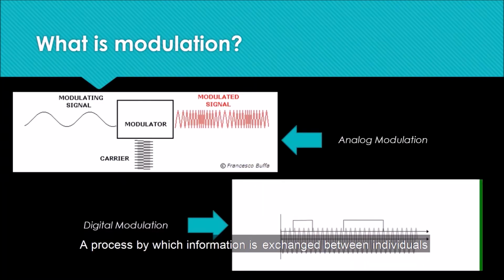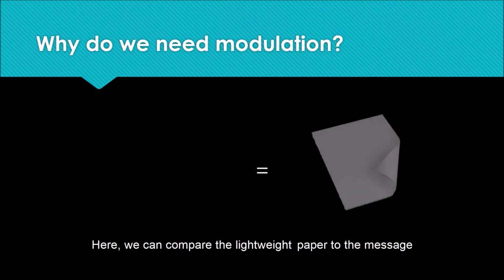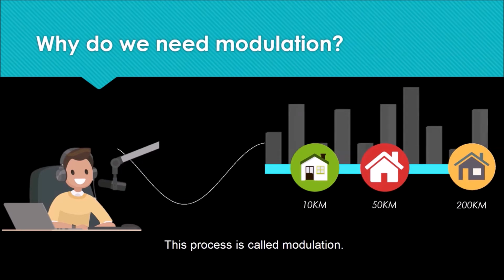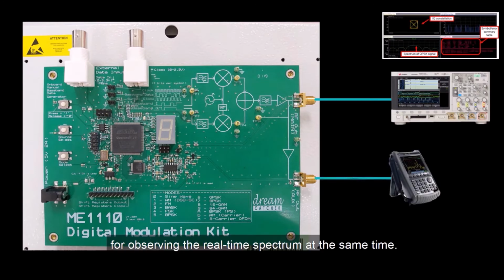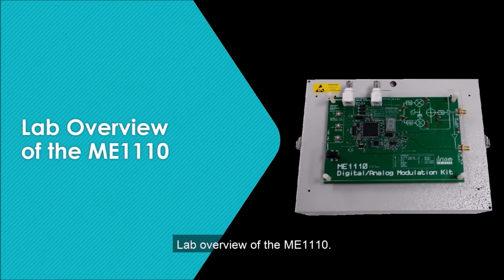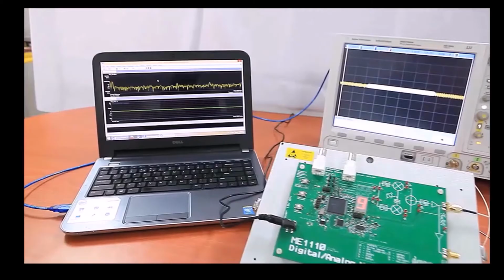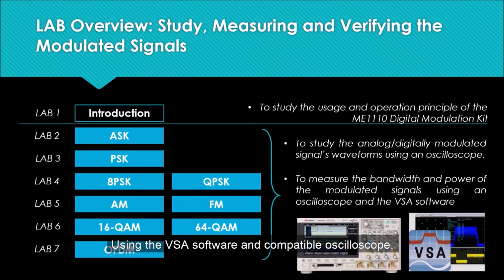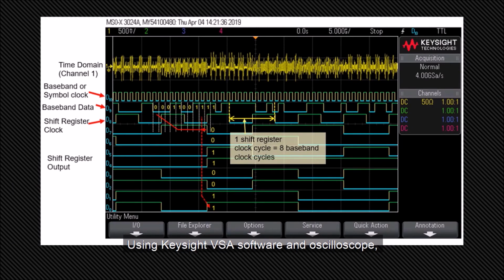ME1110 DIGITAL MODULATION (OFDM) TECHNIQUES FIRST LOOK VIDEO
The ME1110 serves as a ready-to-teach package in the area of analog and digital modulations. The various modulated communication signals for hands-on lab exercises are implemented using Digital Signal Processing technique. This is a resource for lecturers consisting of teaching slides, training kits, lab sheets, and problem-based assignments.